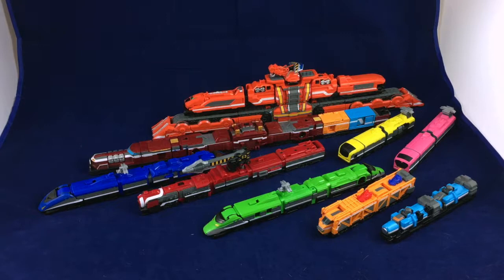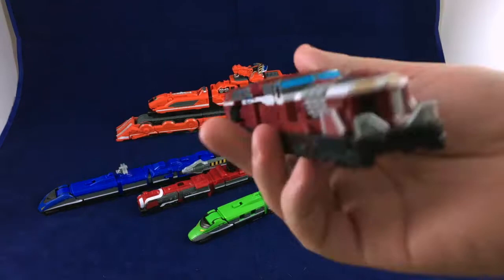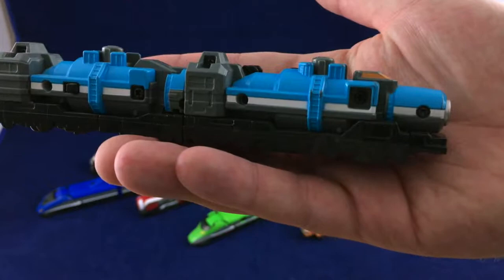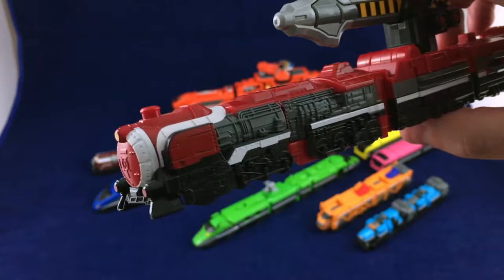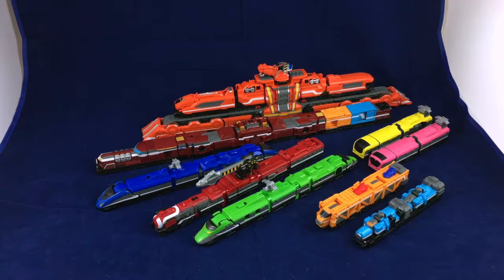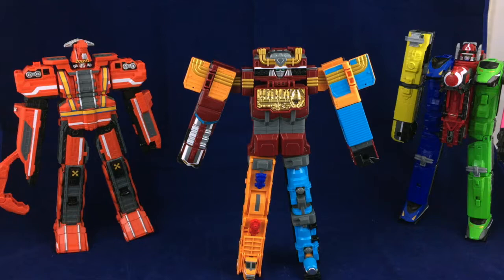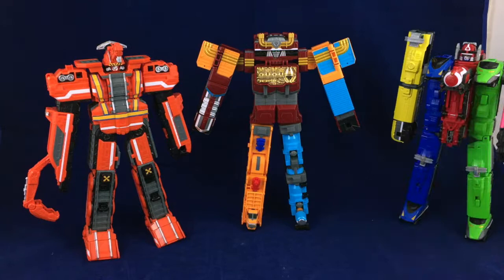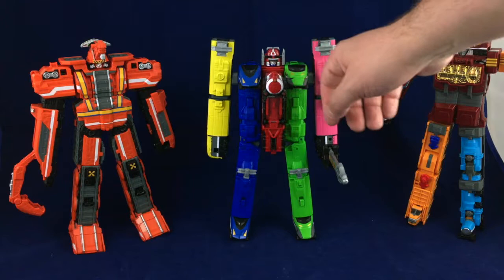ToQ-Oh, Diesel-Oh, & Build DaiOh - Figure Study 166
Today’s piece: Ressha Sentai ToQger ToQ-Oh, Diesel-Oh, Build DaiOh, Cho ToQ-Oh, and Cho Cho ToQ-DaiOh